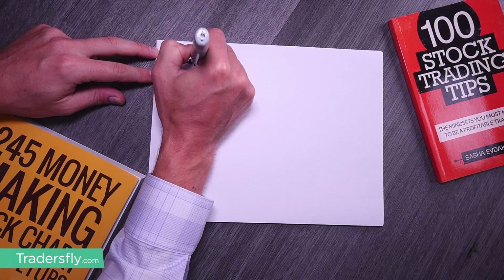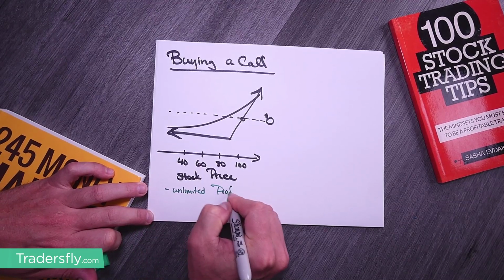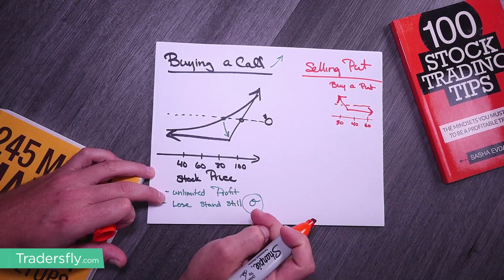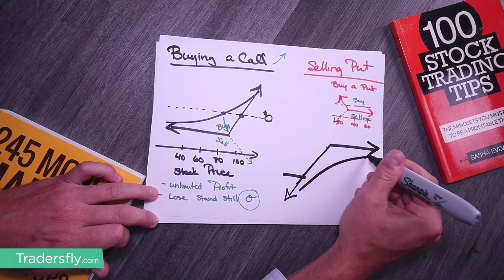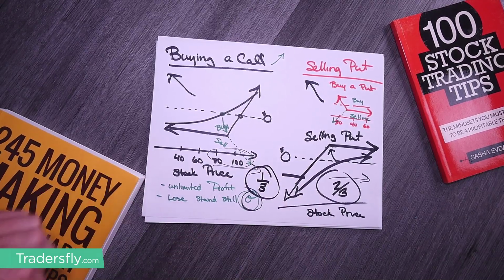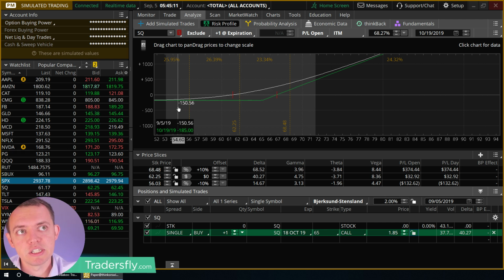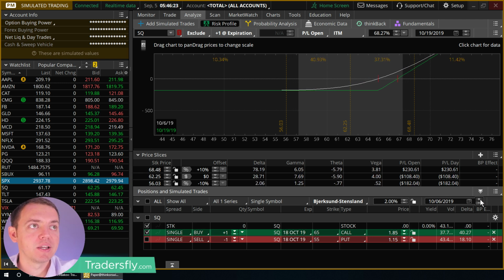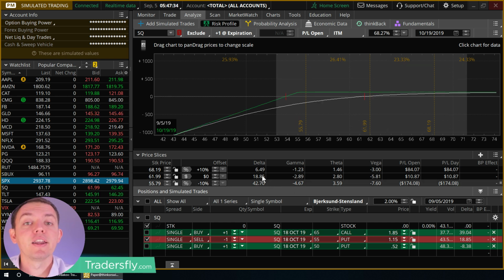Buying a Call vs Selling a Put Trading Options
In this video, we're going to talk about the difference between buying a call and selling a put. You'll understand this quickly because we will go into details that will be a real eye-opener for you.

You're going to see in which scenarios you're going to make money. Also, I'll show you when you need to be careful and how you can avoid losing a lot of money.  In the trading panel, you'll see how you can take advantage of stocks that are going to explode to the moon.

Get the new book Mindsets of a Master Stock Trader